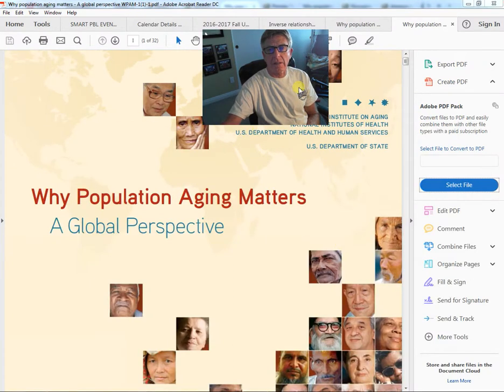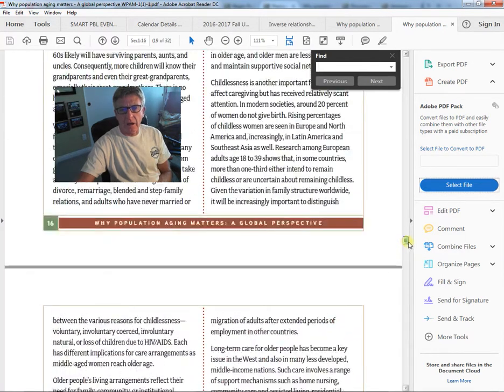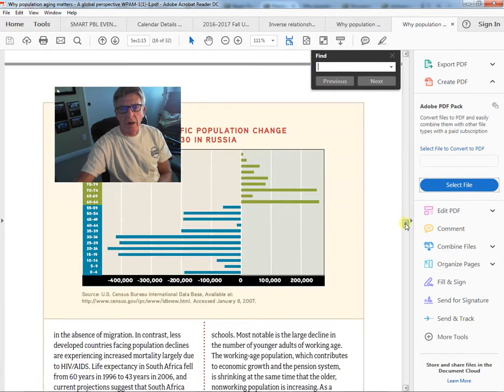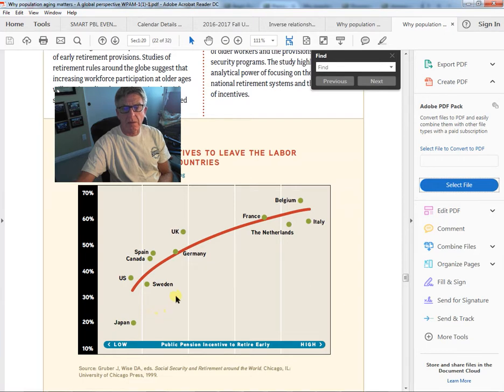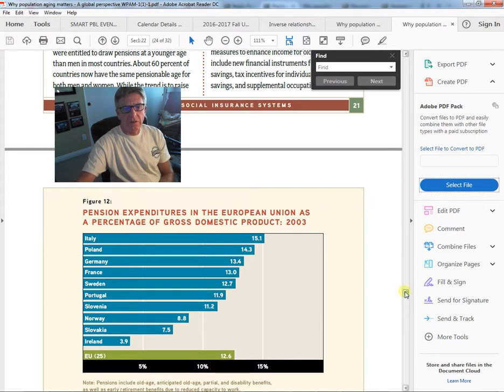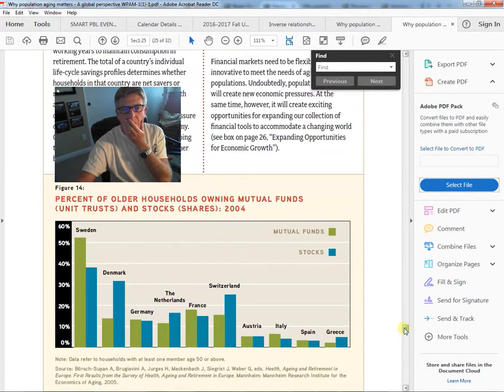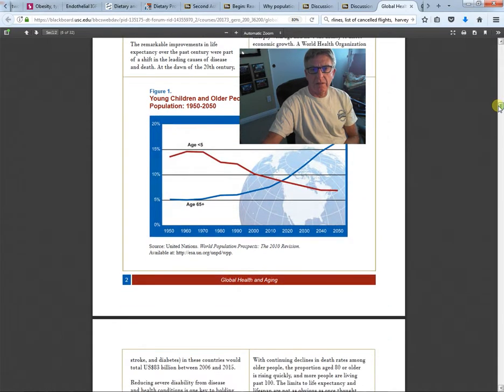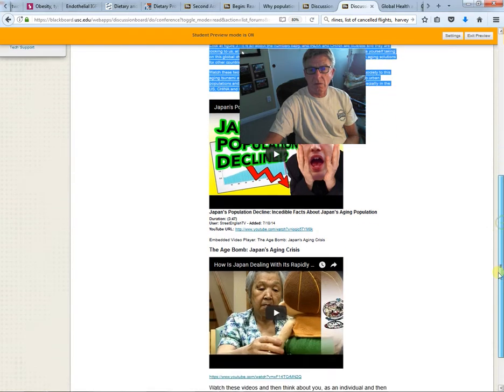August 29 2017 GERO 200 ice video 20170829 151712